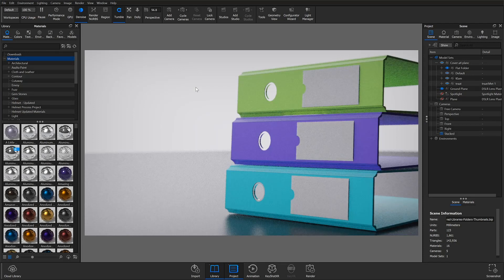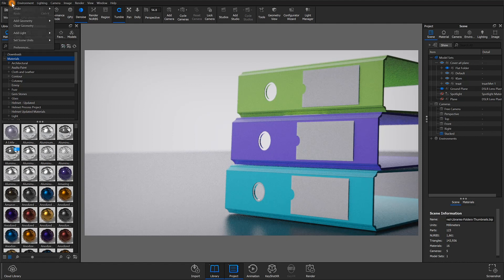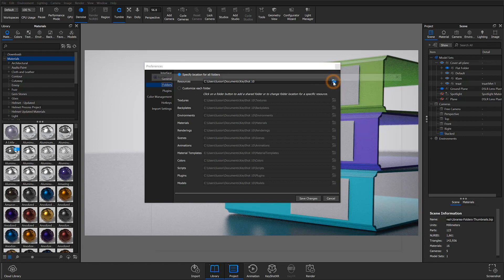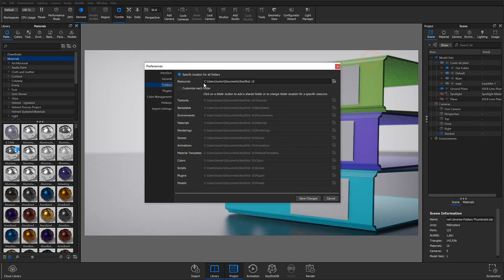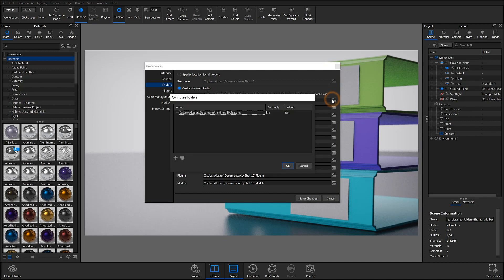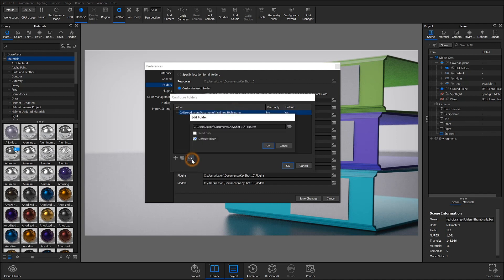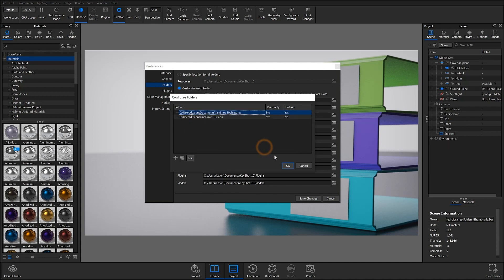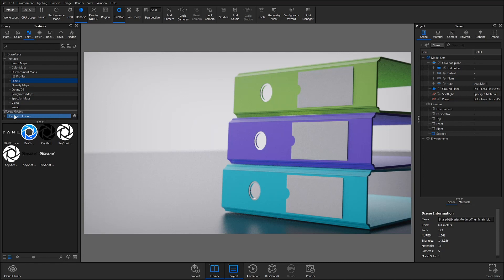KeyShot Quick Tip - Shared Libraries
Follow along as Product Designer, Brooke Harrington, shows you how to create shared folders to help organize your resources and collaborate across a network.